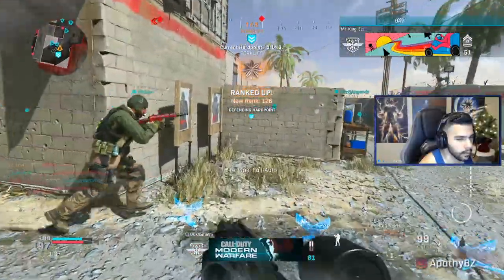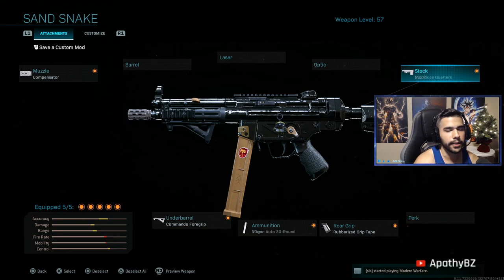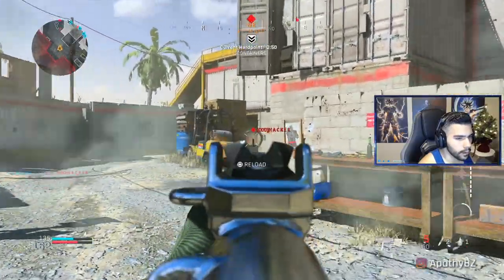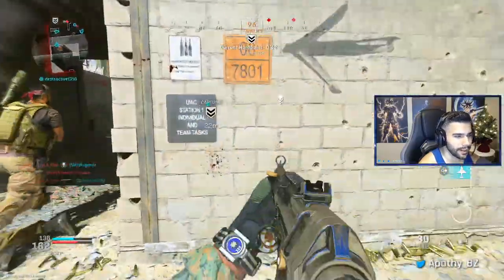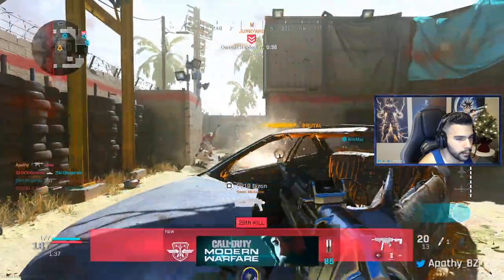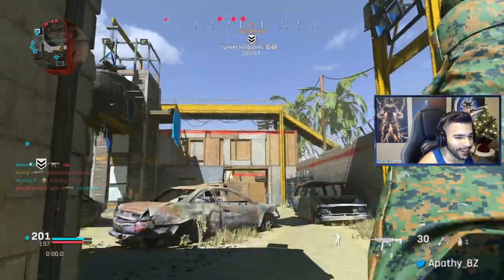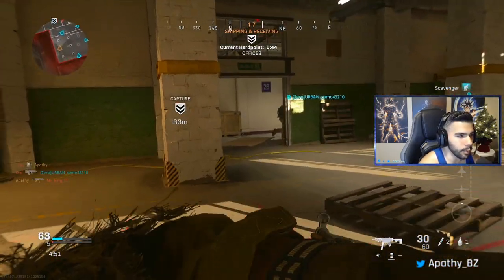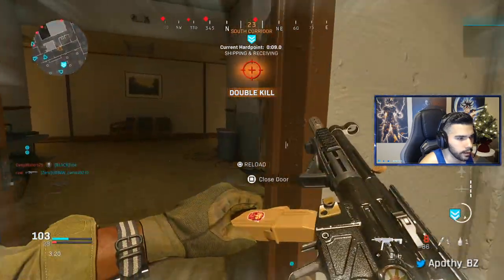It’s IMPOSSIBLE to MISS - BEST “MP5” Class in Modern Warfare (TACTICAL NUKE)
I decided to give this MP5 class a try AND IT BEAMS. Drop a like 4 the NUKE :)

♥ Apathy Bracelets -